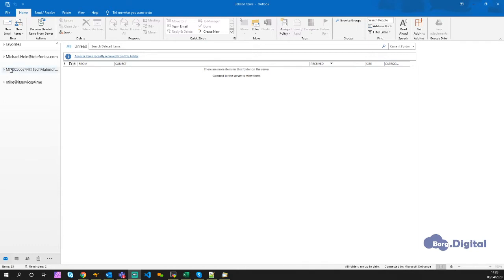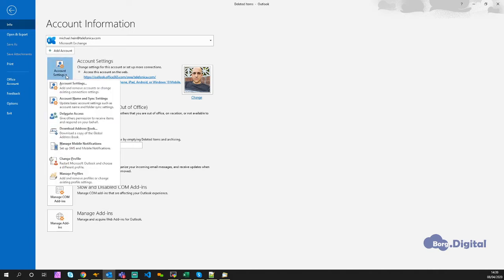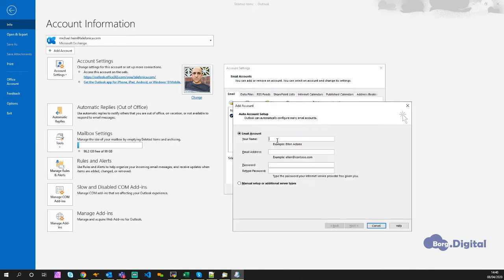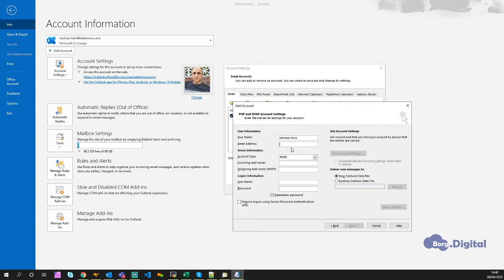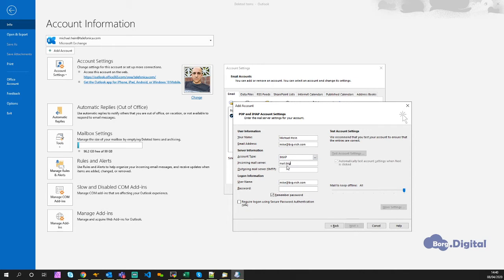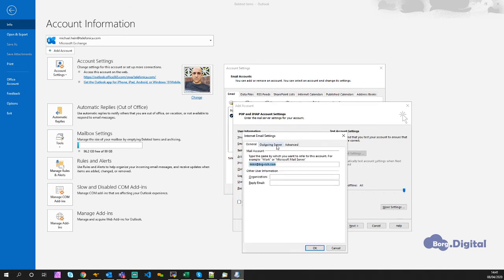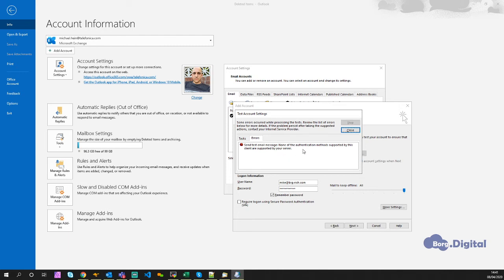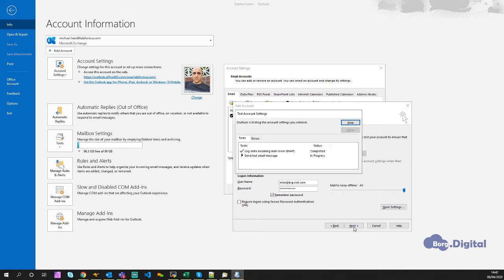Configure your IMAP mailbox on Microsoft Outlook